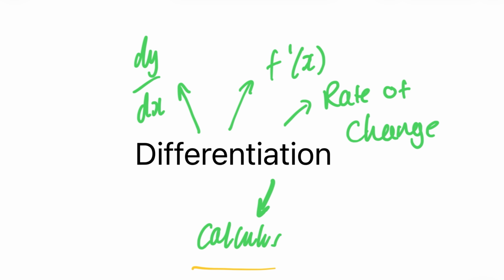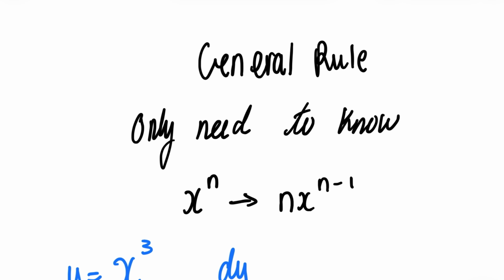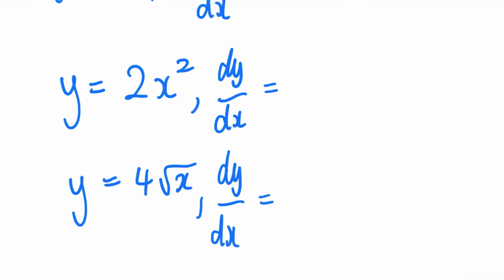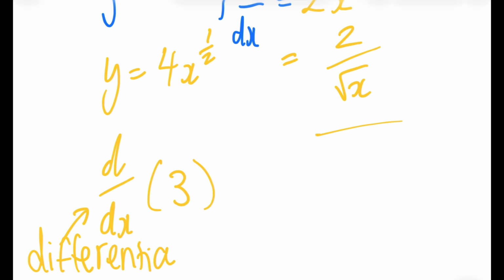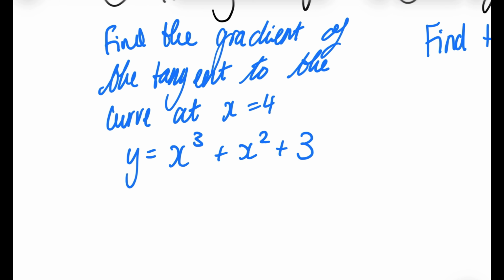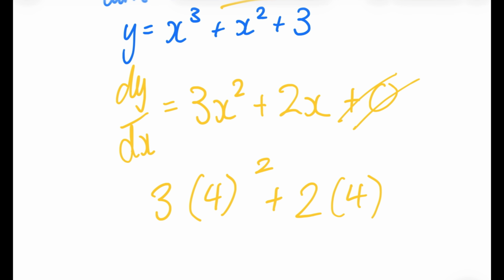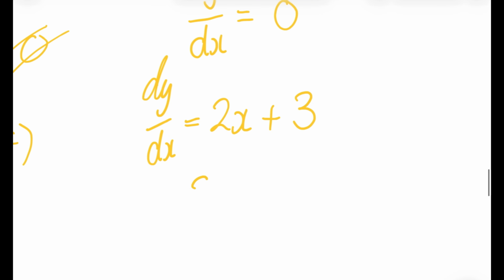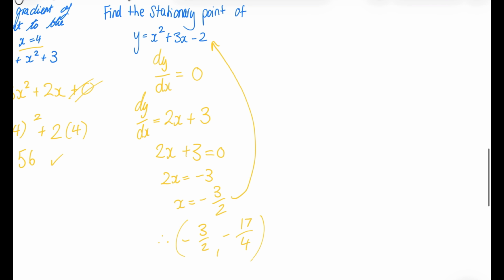Edexcel IGCSE Maths: Differentiation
Welcome to The Sensible Thing!
Simple differentiation for Edexcel IGCSE students, any questions, do let me know and we will try to respond.